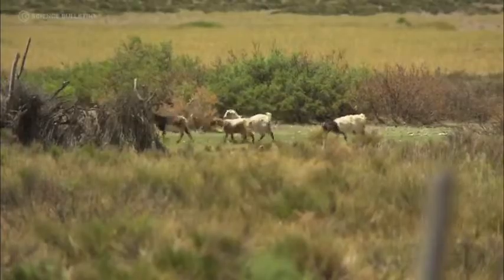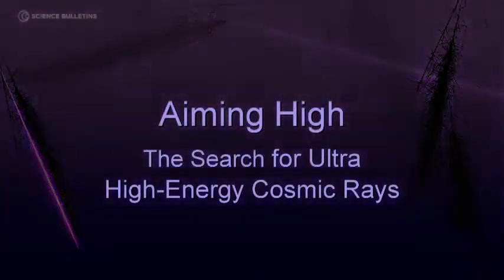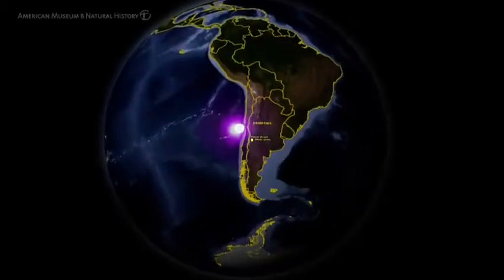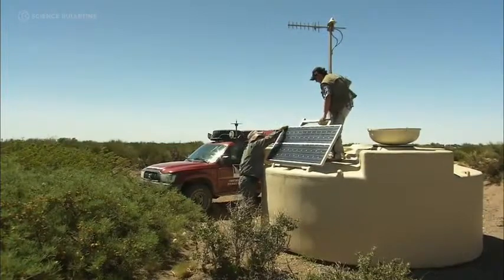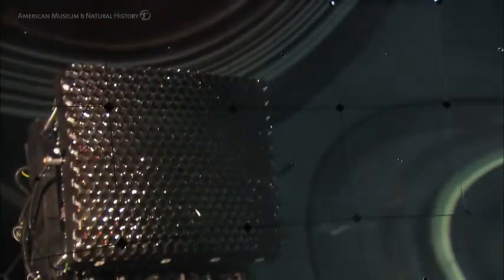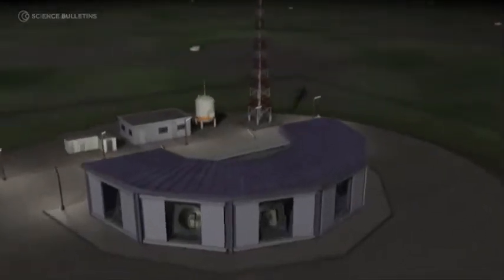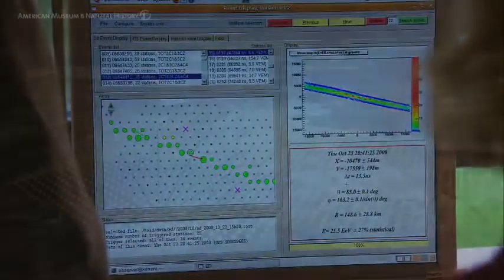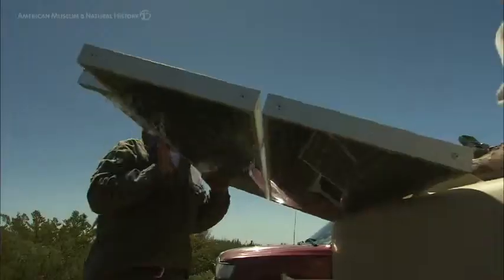Science Bulletins Aiming High—The Search for Ultra High Energy Cosmic Rays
Video from : American Museum of Natural HIstory:
The history of cosmic ray research is a story of scientific adventure. For nearly a century, cosmic ray researchers have climbed mountains, soared in hot air balloons, and traveled to the far corners of the Earth in the quest to understand these energetic particles from space. They have solved some scientific mysteries—and revealed many more. With each passing decade, scientists have discovered higher-energy and increasingly more rare cosmic rays. The Pierre Auger Project is the largest scientific enterprise ever conducted to search for the unknown sources of the highest-energy cosmic rays ever observed.